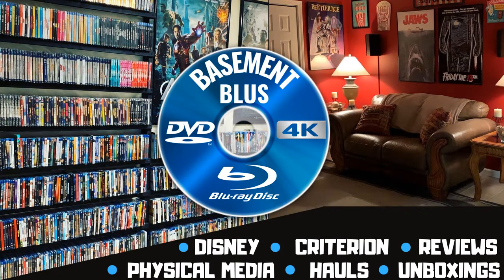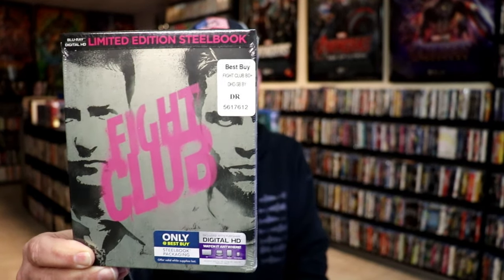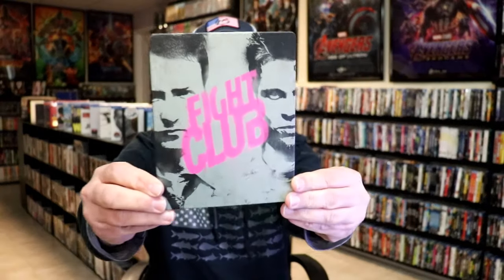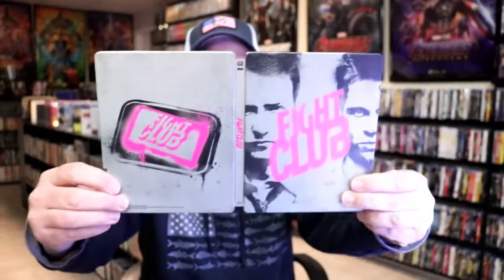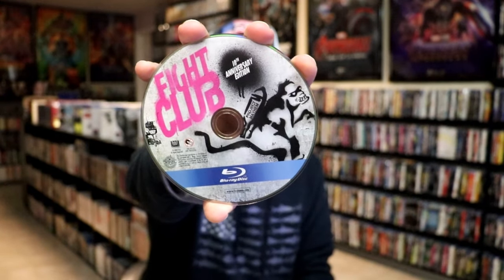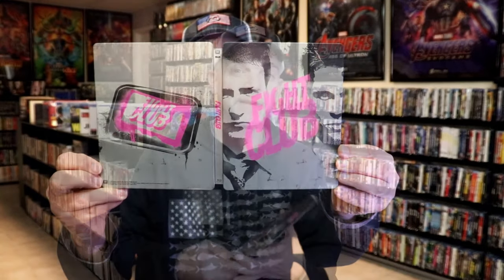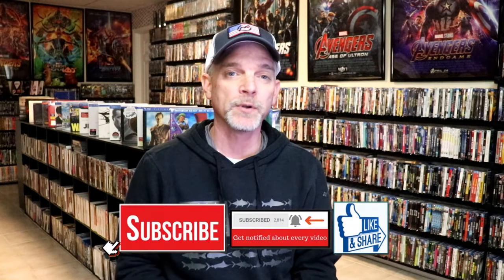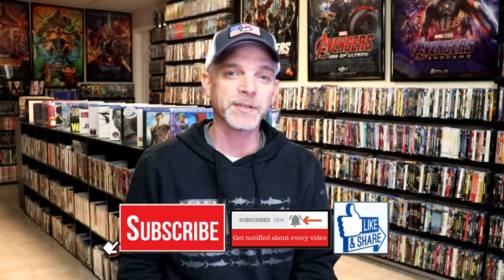Fight Club Best Buy Exclusive Blu-ray Steelbook | Released October 2, 2016